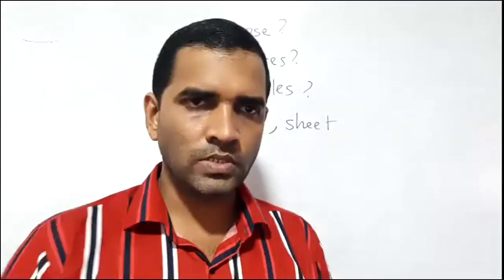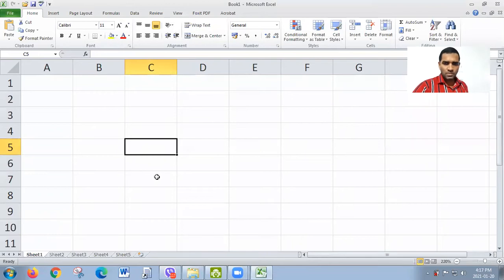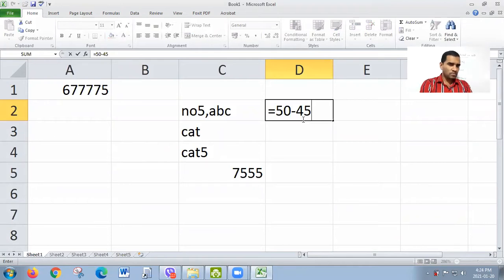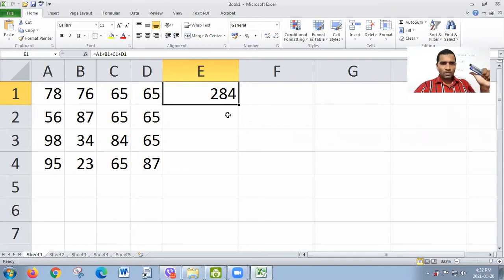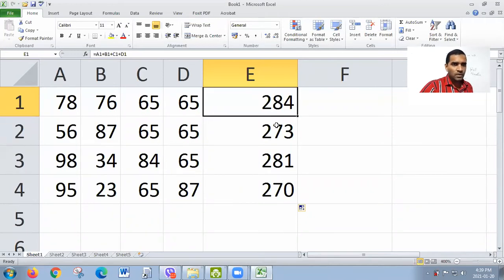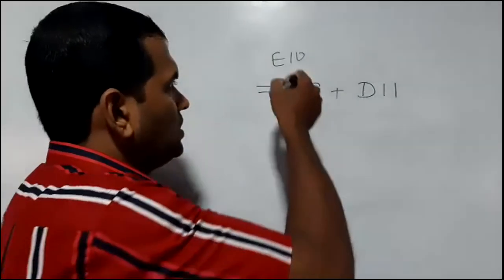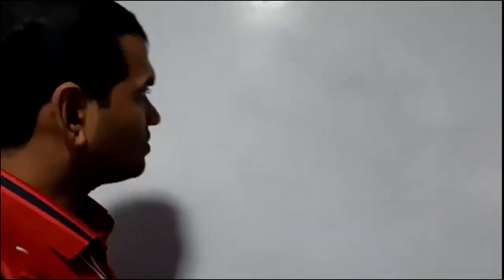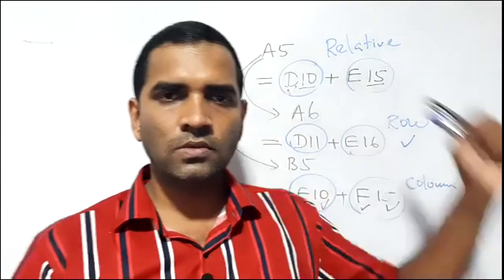ICT | G.C.E(O/L) | Rapid Revision | Spreadsheet | English Medium | Part 1